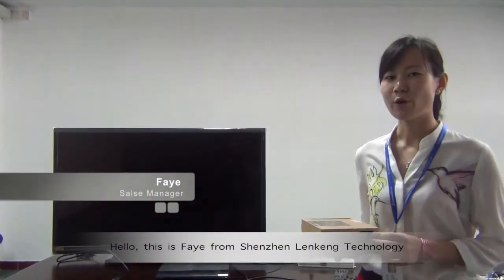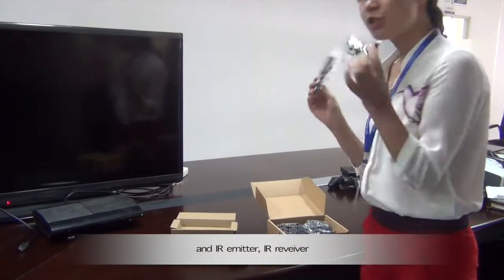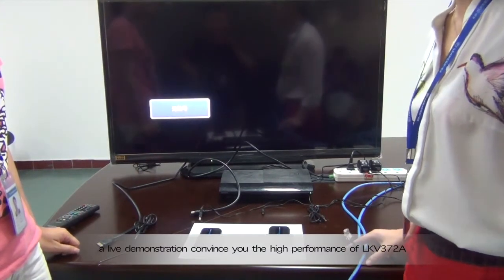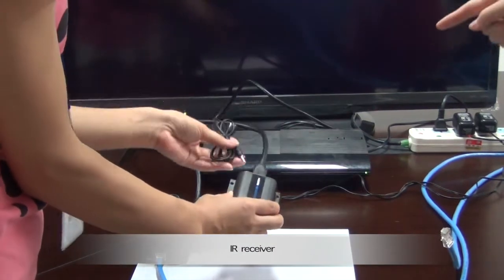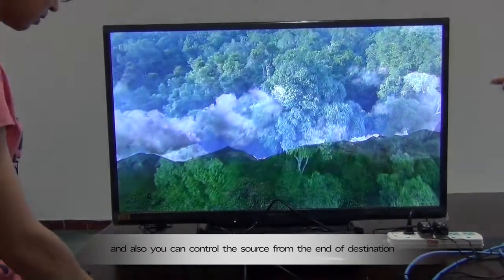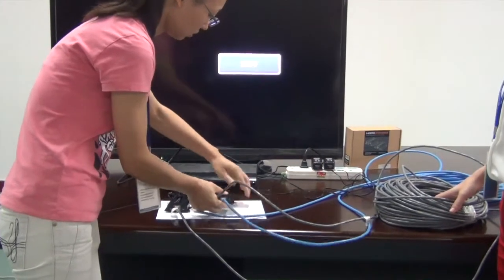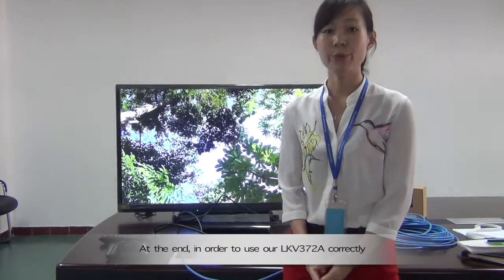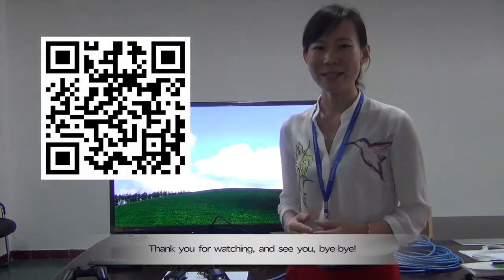Lenkeng LKV372A HDMI Extender Demo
This HDMI network extender transmits HDMI 1080p AV signal to at least 60m/196ft with cat6 or higher level cables. It overcomes HDMI signal transmission distance limit to make projects more stable and save cost to a large extent.